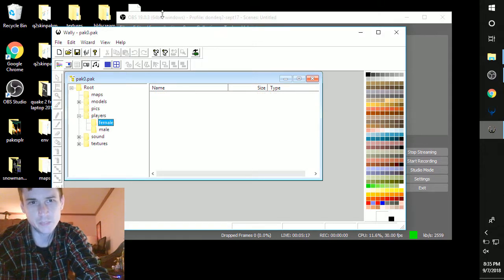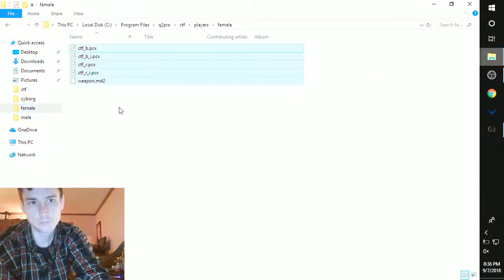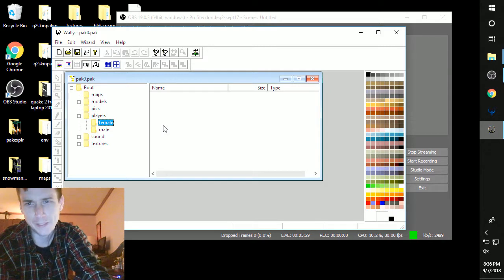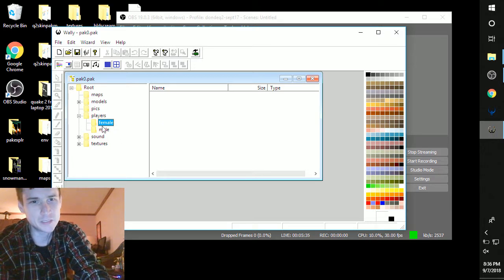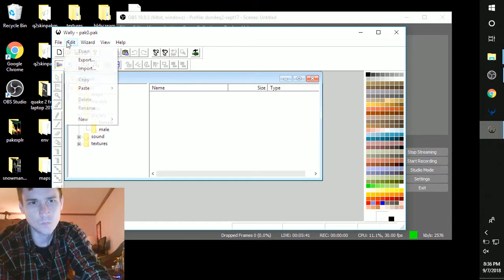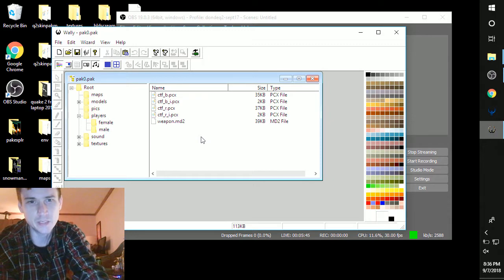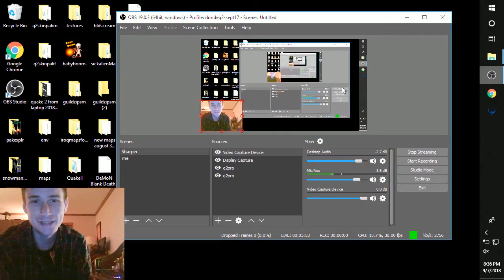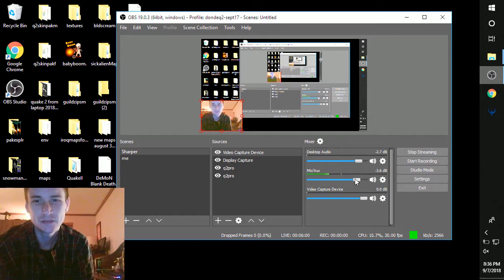How to Change Quake 2 Skins in a Pak File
Fatal[KiD] announced plans for new map, first since 2016. Beaver inspired by this started the process of remaking the classic Fatal 2 Ways map. The New Gaming Keypad took over my body and got me back into the Railgod frame of mind. Thank you $22 gaming keypad.

New Gaming Keypad A+ Review Big Gaming Night Friday Quake 2 CTF with Discord Chat